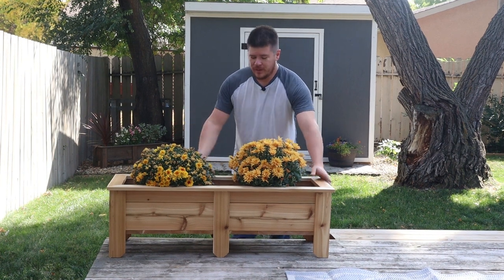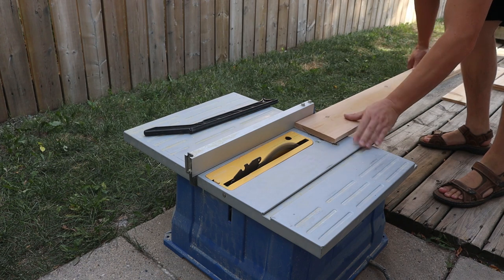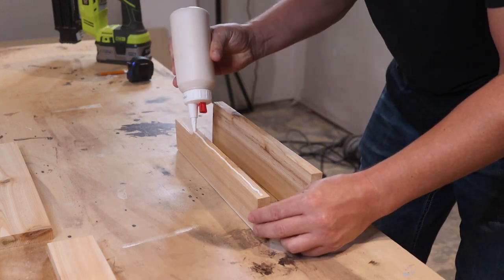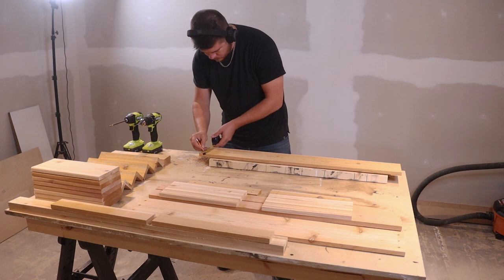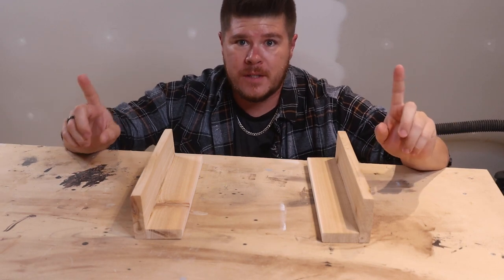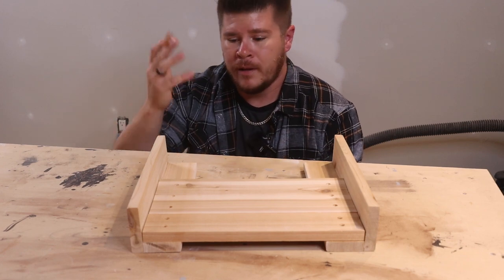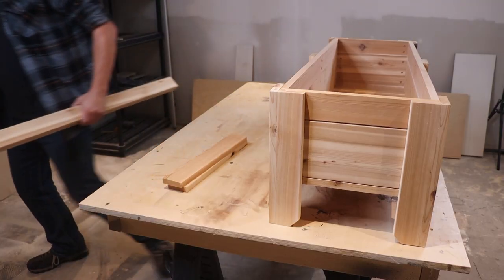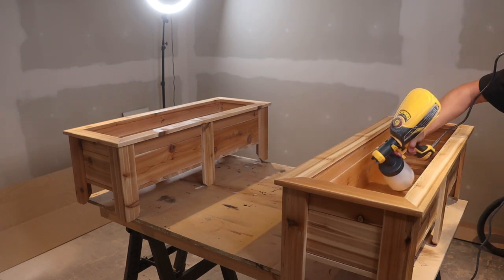DIY Cedar flower box from fence pickets // Classic style and an easy How To - plans available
Let's build this easy, yet beautiful cedar flower box! No complicated joinery, and only a couple tools to build it.

For Canadian buyers:
Countersink drill bit
Wood glue
Wood filler

For USA buyers:
Countersink drill bit
Wood glue
Wood filler

Jesse Does DIY links:
🛠Project Plans